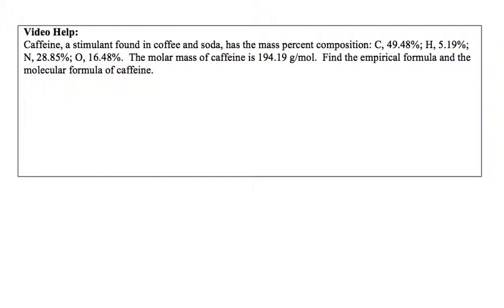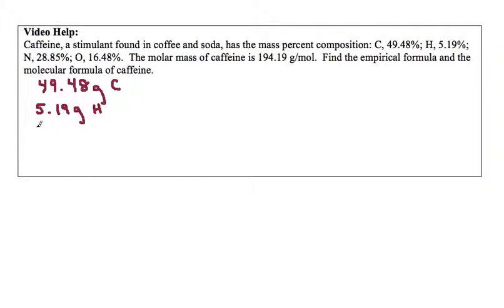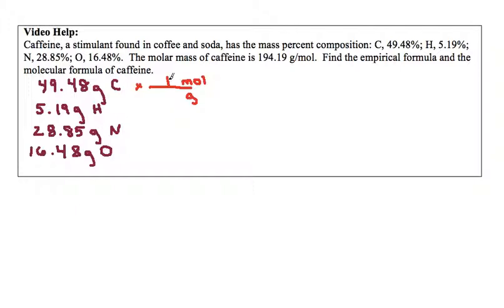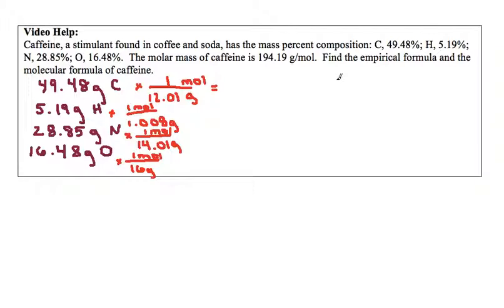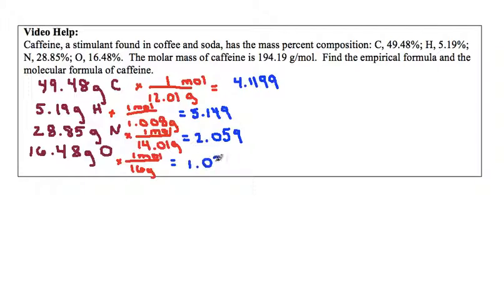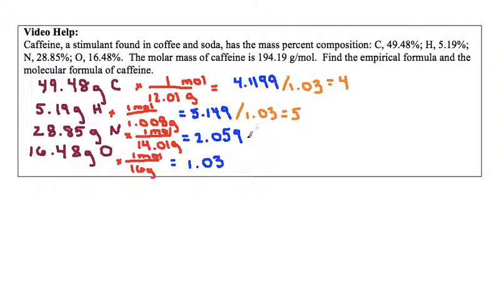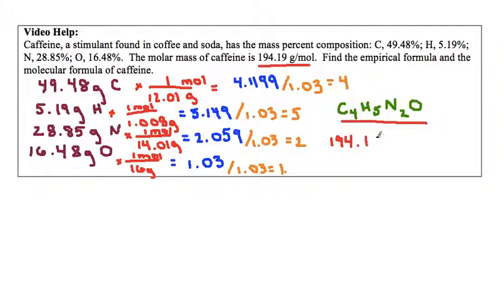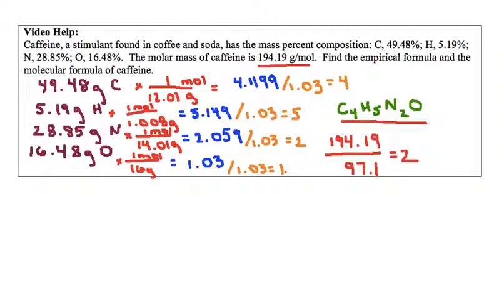Empirical Formula and Molecular Formula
I explain how to calculate the empirical formula and subsequently the molecular formula.